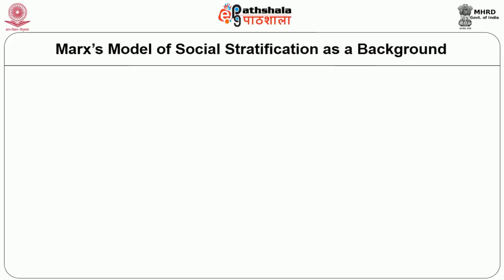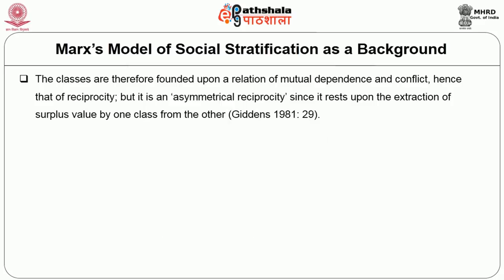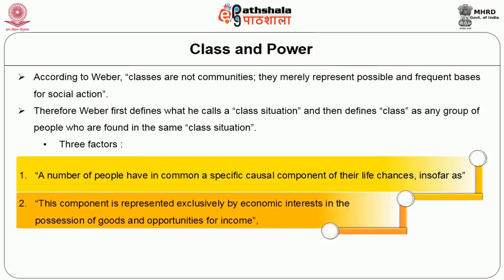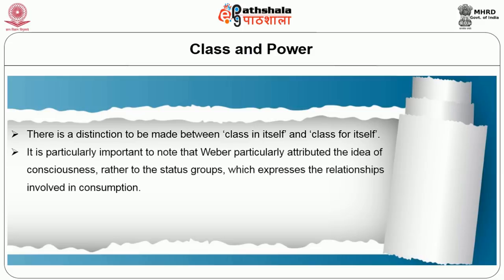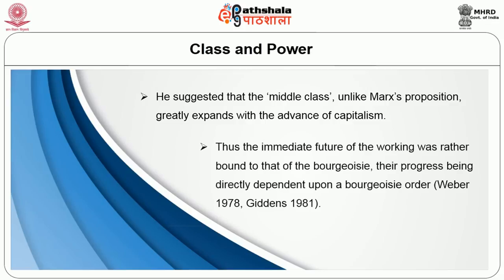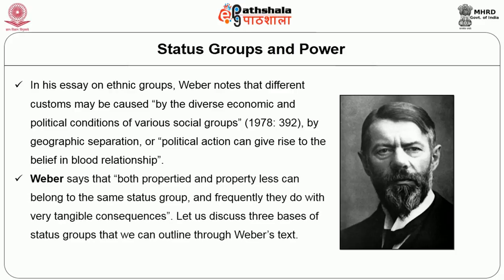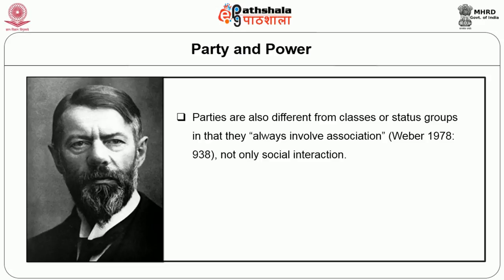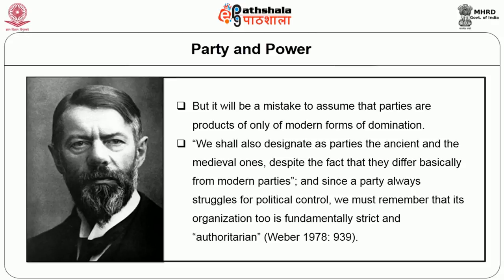Weber's perspective on three dimensions of power: class, status and party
Subject:Sociology
Paper: Political sociology